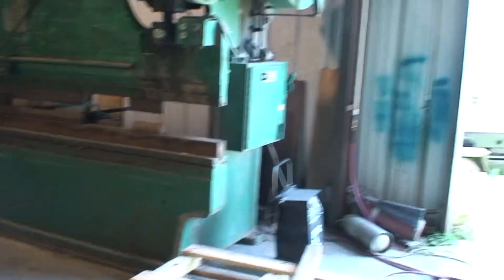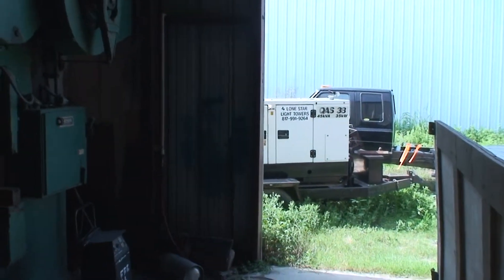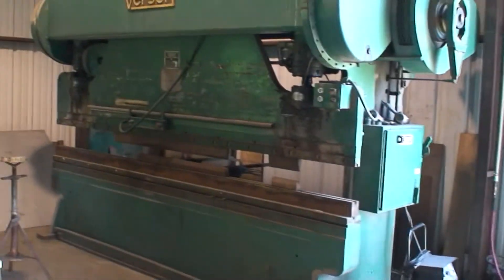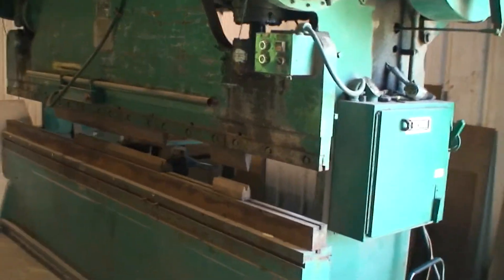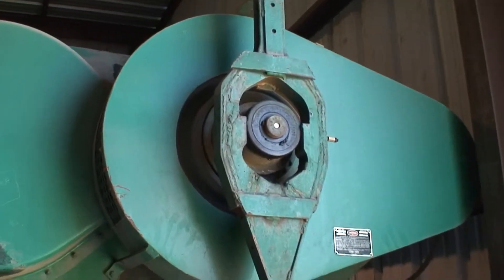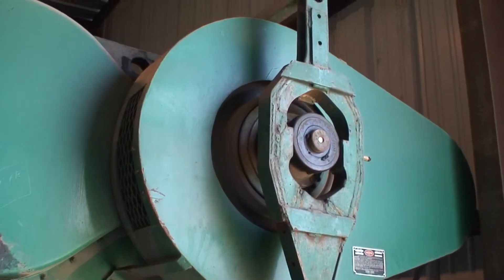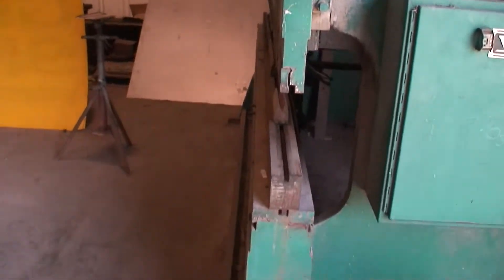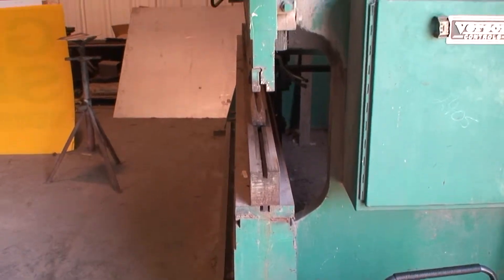verson 12 ft video #1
Verson 12 ft mechanical press brake design features